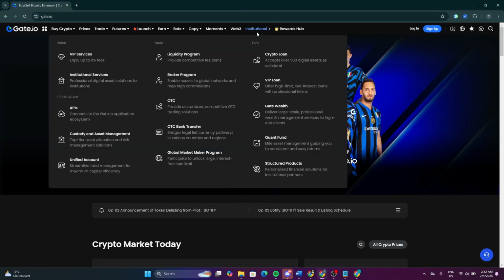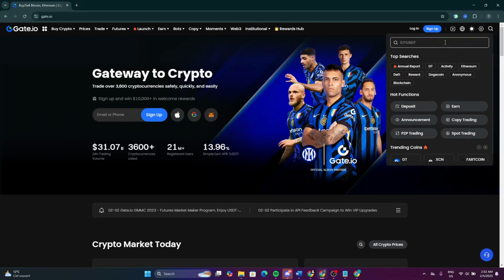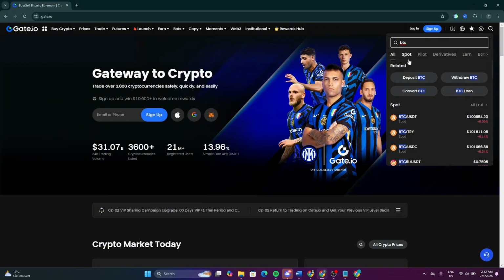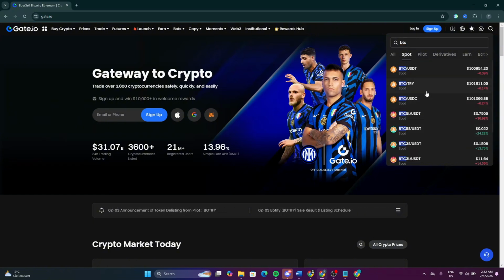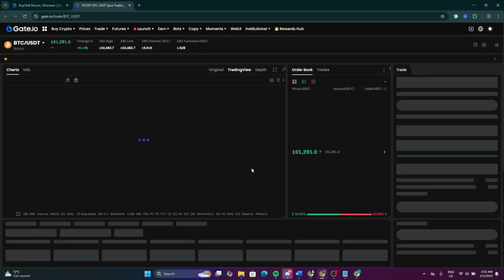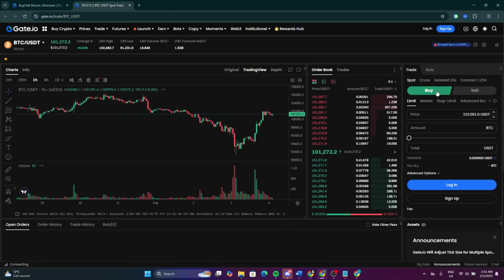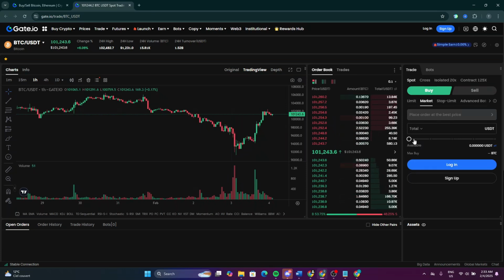How To buy Bitcoin on Gate.io IN 60 SECONDS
Learn How To buy Bitcoin on Gate.io . This video will cover everything that you need to know and help you solve your problem quickly.
Stay till the end of the video to find out How To buy Bitcoin on Gate.io.

Did you learn How To buy Bitcoin on Gate.io ?

Do you want to see another video about How To buy Bitcoin on Gate.io ?

Did you enjoy How To buy Bitcoin on Gate.io ?